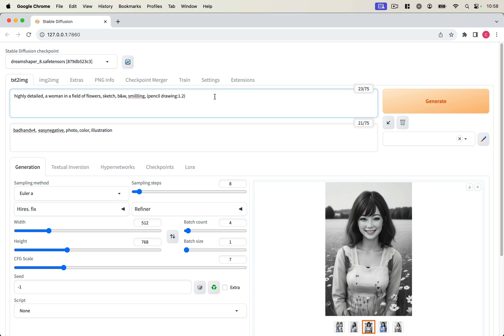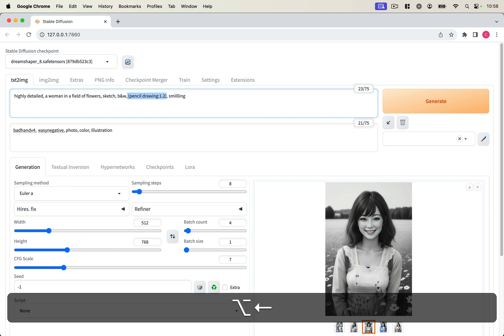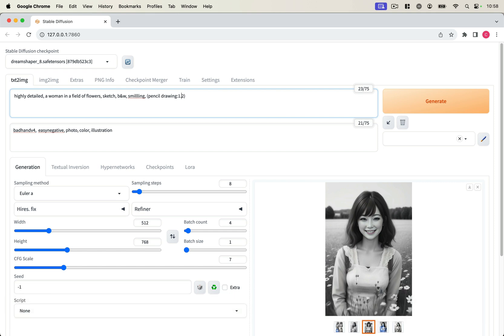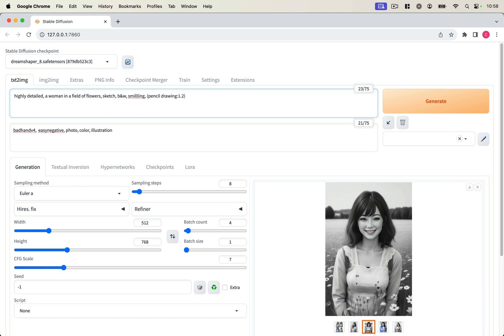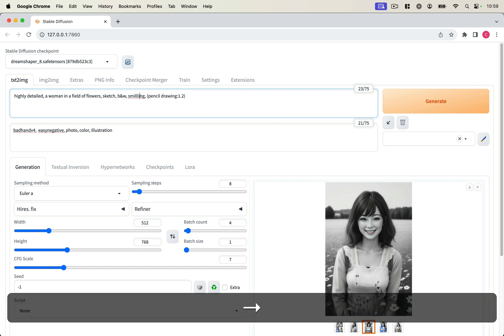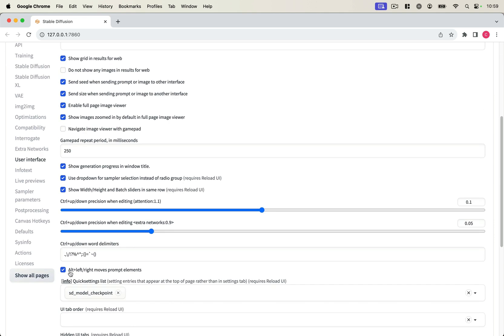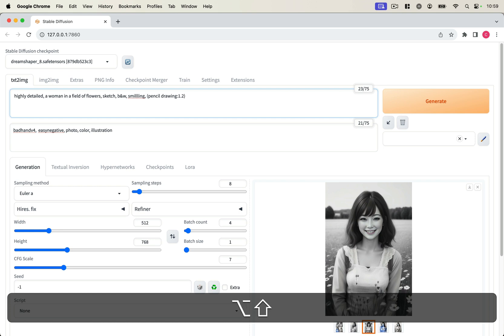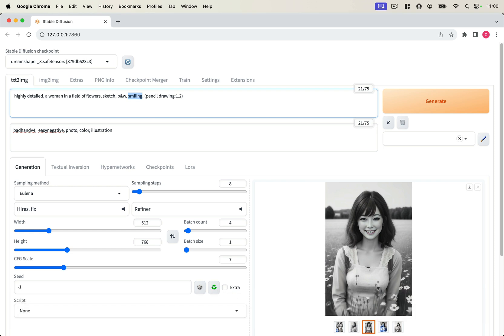Moving Prompt Elements in Automatic 1111 Stable Diffusion WebUI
Prompt elements can be indepentdently moved left and right by holding down the option and arrow keys.  However, this overrides the default highlighting behavior for some operating systems.  You can disable this feature by going to Settings / User Interface / and uncheck 'Alt+left/right moves prompt elements'.

# Time Stamps
Intro: 0:00
Demonstrating Native Prompt Element Behavior: 0:10
Changing the Settings: 1:10
Demonstrating Native OS Keyboard Shortcut: 1:25